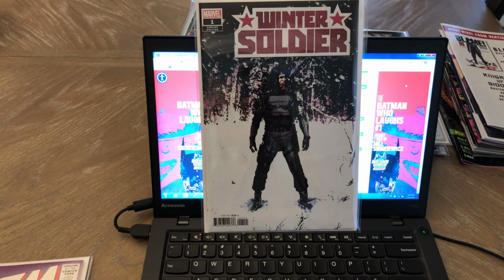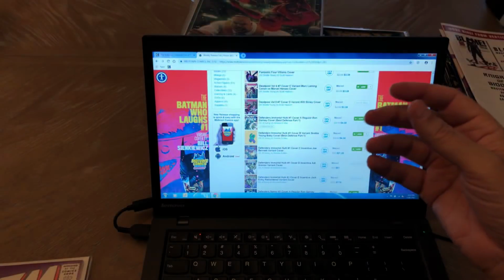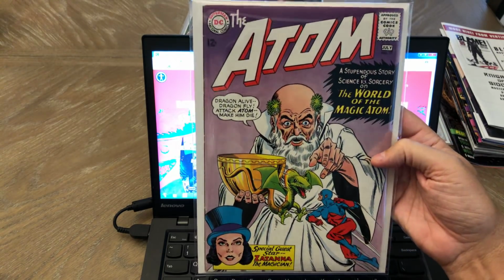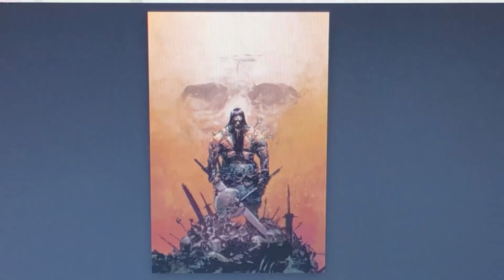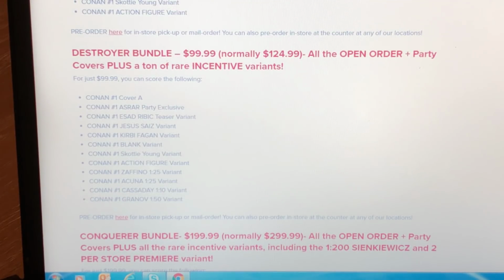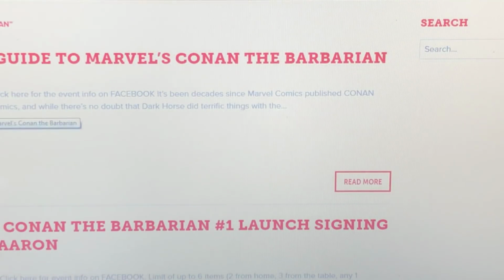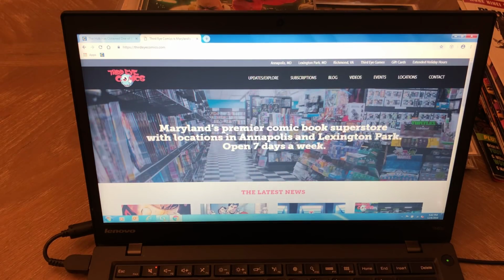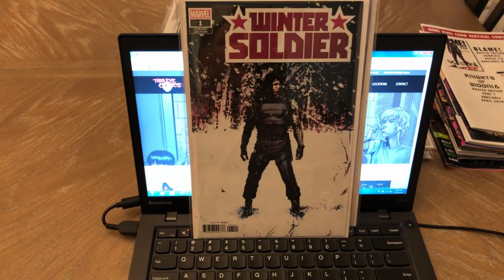Hot Comics and Variant Exclusive Deals!!!